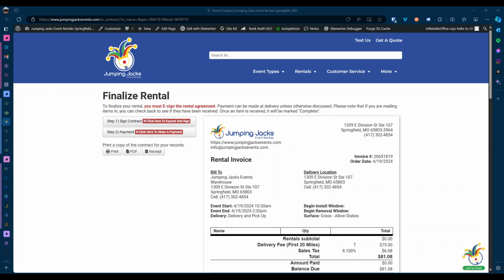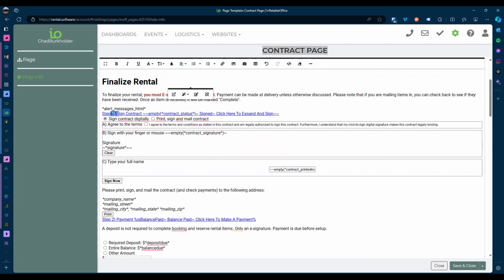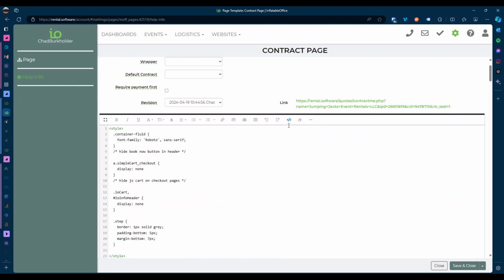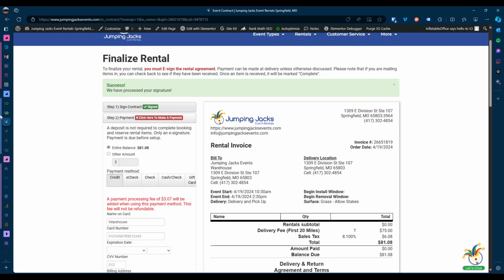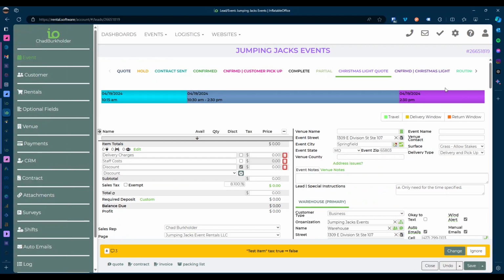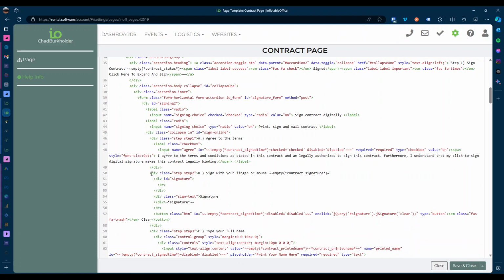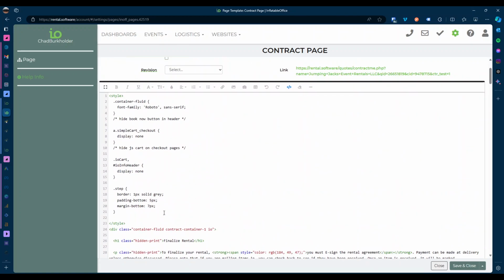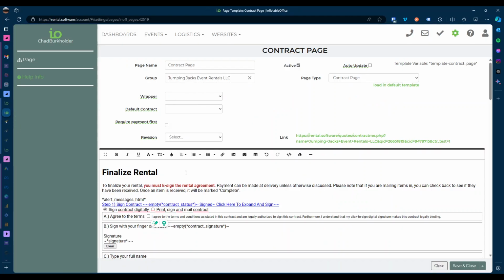Making Contract Easier to sign pay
Not sure why some customers have a hard time with signing or making payments, but this video will help visually separate elements so steps are not missed.